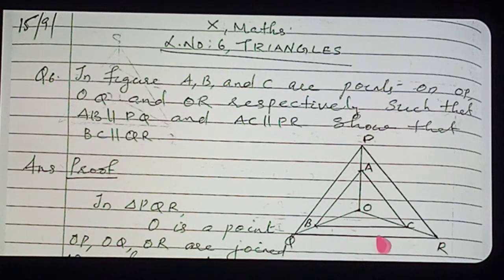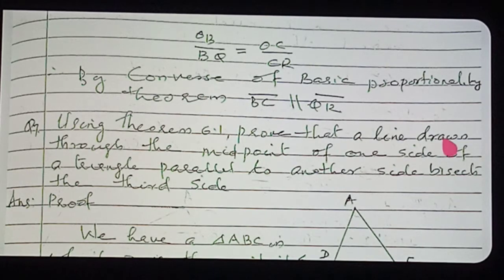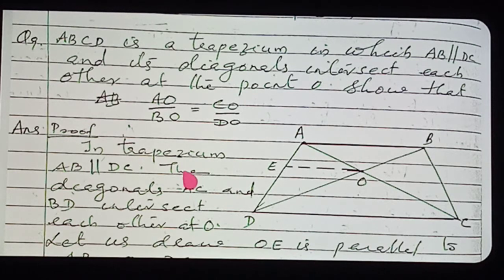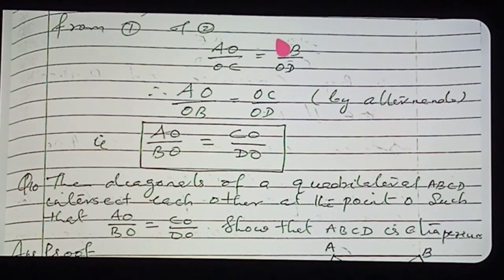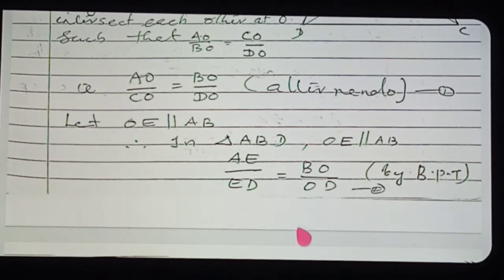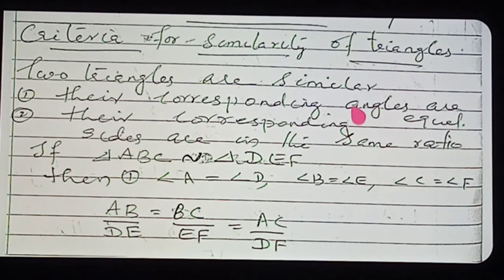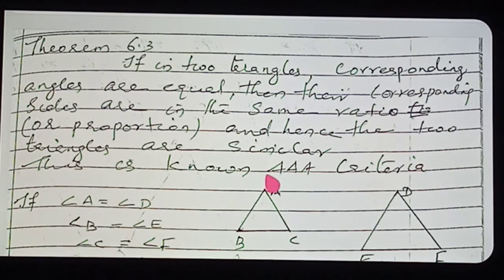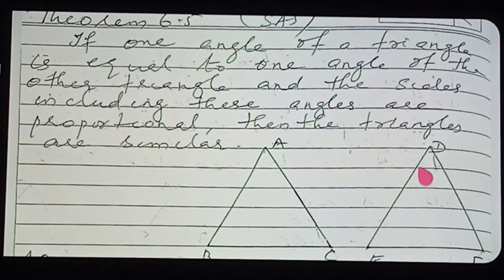Period1 std 10 sub Maths Date 15